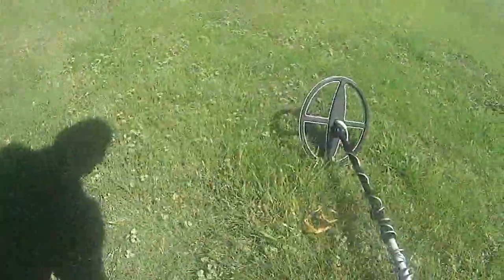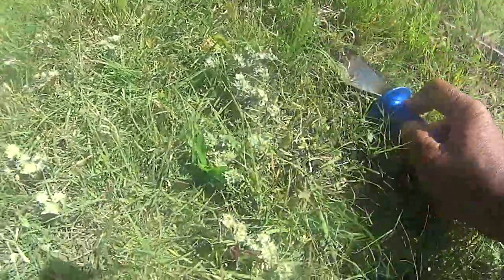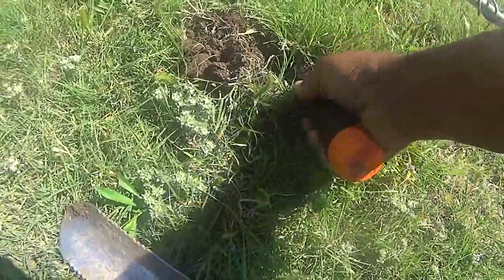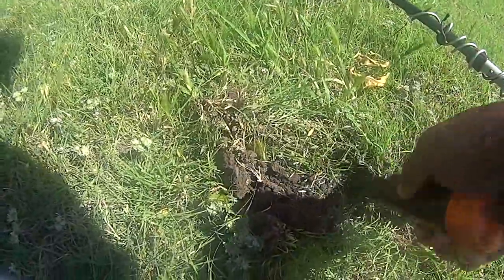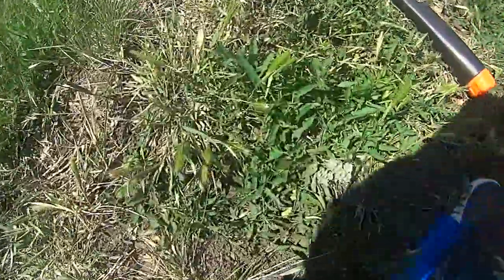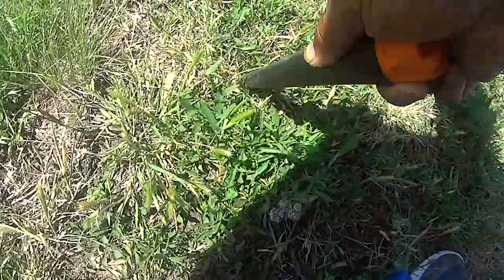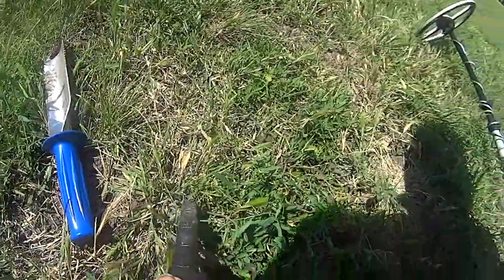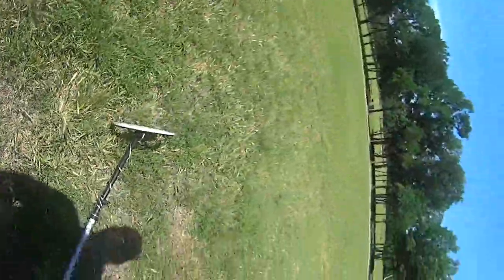Tesoro Vaquero: A quick 30 minute hunt with the big 10 by 12 coil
Repost.  Issues with first upload.  I am still getting my feel for the Vaquero.  I am getting good basic results for lunch hunts.  Getting ready for an early morning attack on a new park in the area.